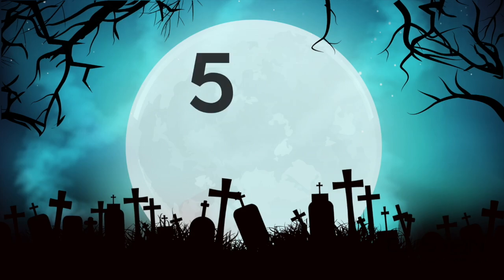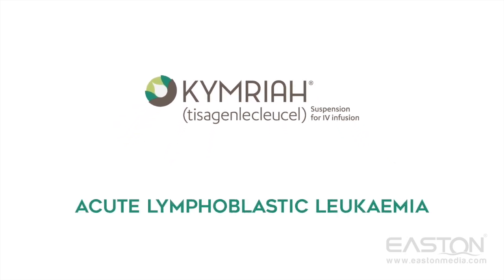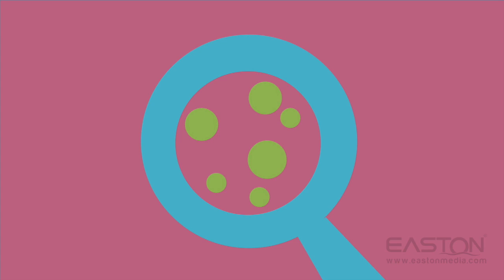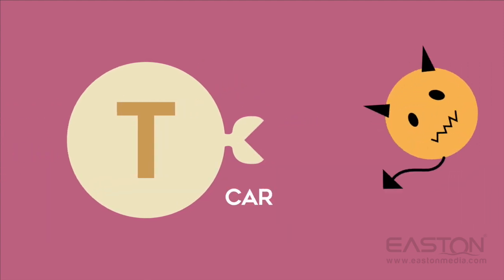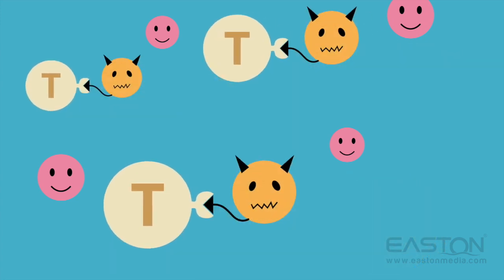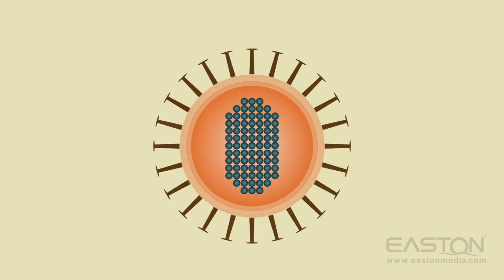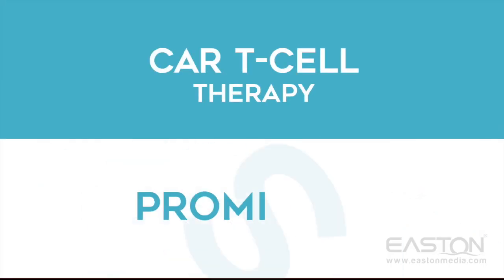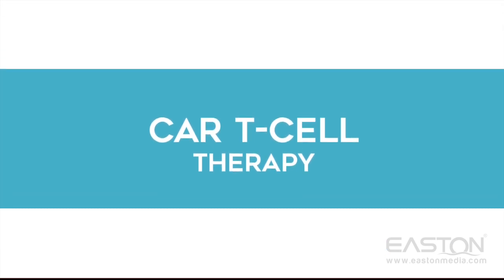Kymriah Therapy - Tisagenlecleucel - CAR T cells medication -2D Motion Graphics video - Easton Media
A video representation of How Car -T-cell therapy works and how the treatment is carried out. The motiongraphics video brings out the veracity, credibility, accuracy and reliability of the CarTcelltherapy in detail.Kymriahtherapy World Health Organization
Easton Media is happy to be part of this video making. @who

Corporate Office:
Easton Media Pvt Ltd,
TS 70, 1st Floor, Guindy TVK Industrial Estate,
Ekkaduthangal, Chennai - 600032,
TN - India.